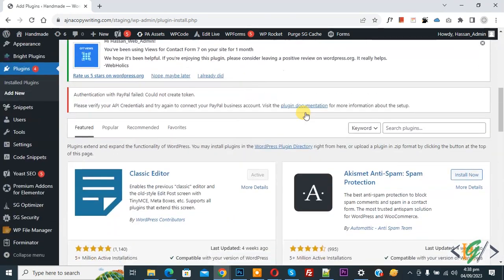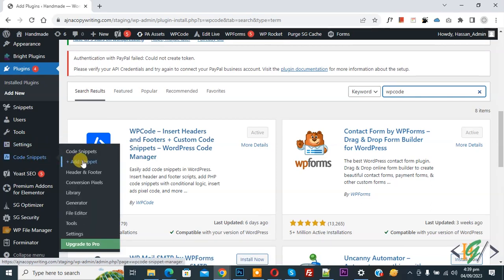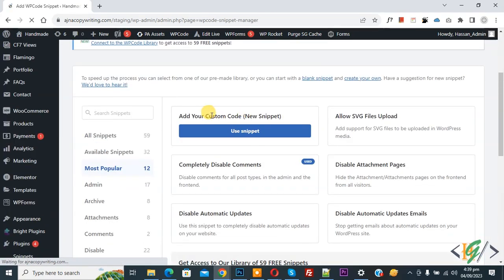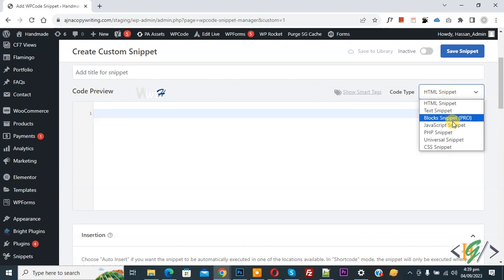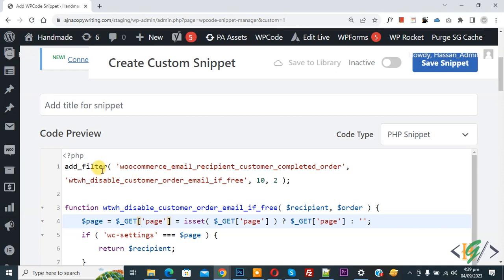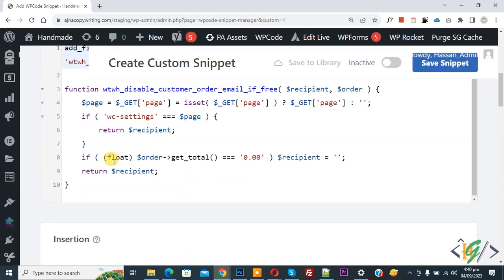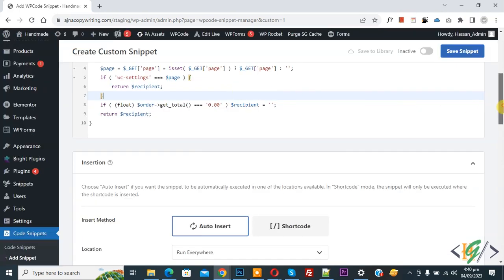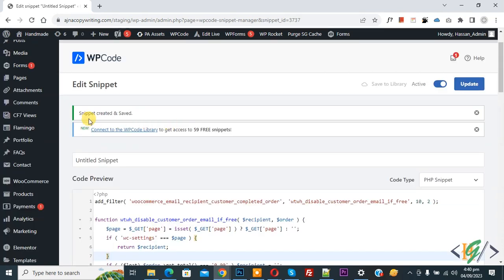How to Disable Customer Completed Order Email for Free Orders in WooCommerce | Order Amount 0.00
In this wordpress tutorial for beginners you will learn how to disable customer completed order emails for free order in woocommerce wordpress when order price is zero / 0 for example free online course or membership.